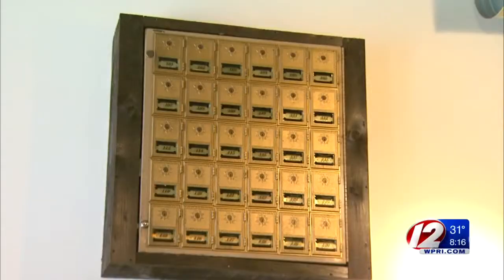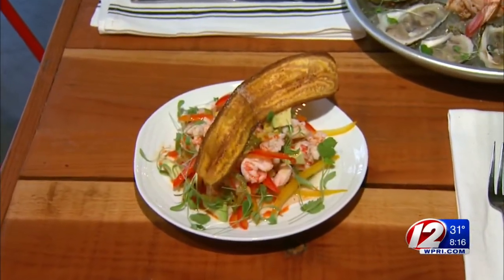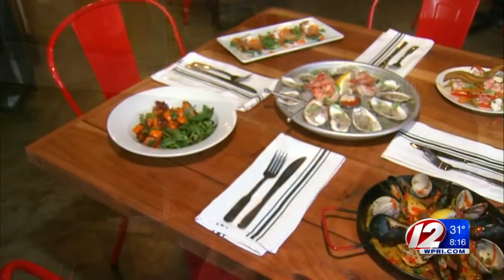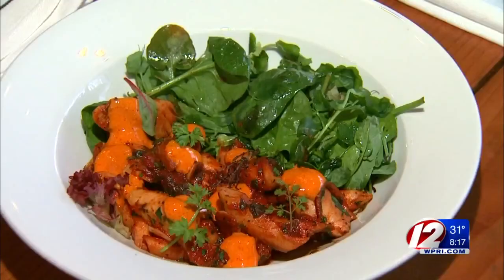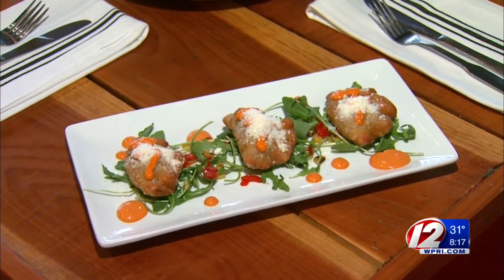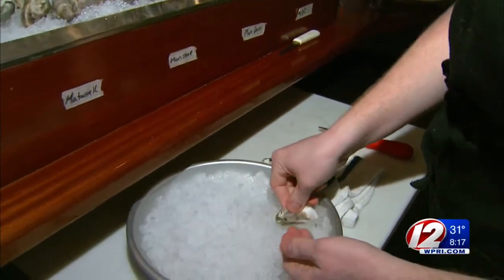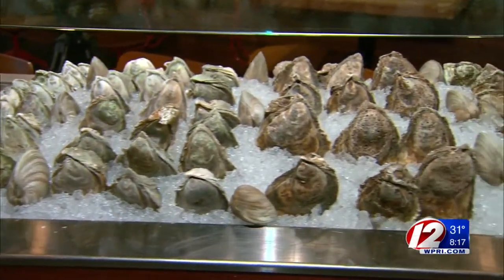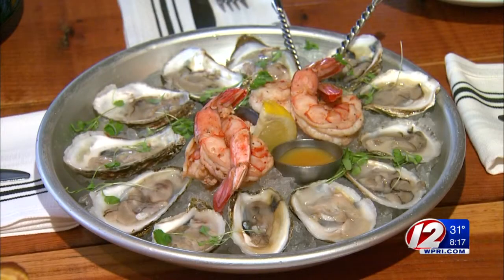Quick Bites: Red Fin Crudo & Kitchen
In this week's Quick Bites, our T.V. Maitre D' visits an interesting Providence restaurant that, he says, "has fast become a culinary hotspot!"